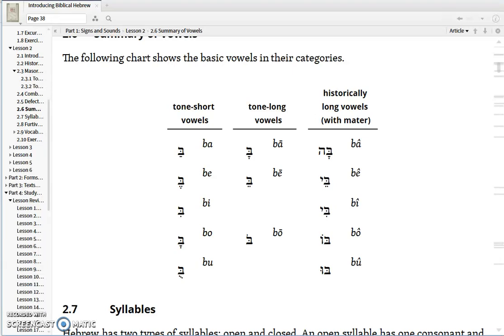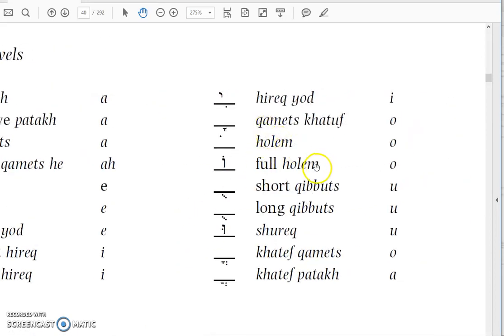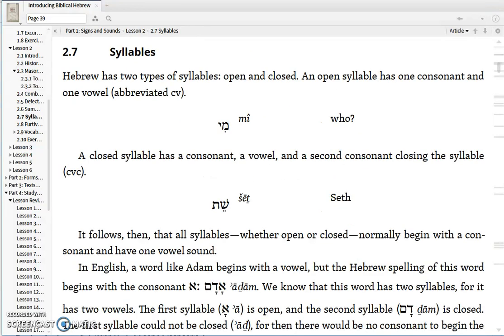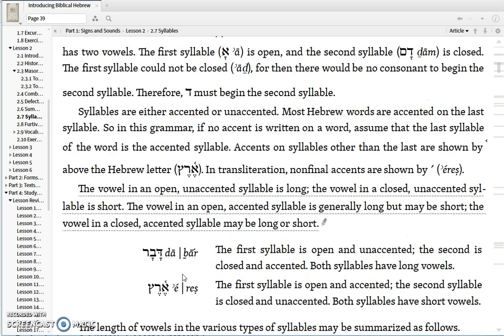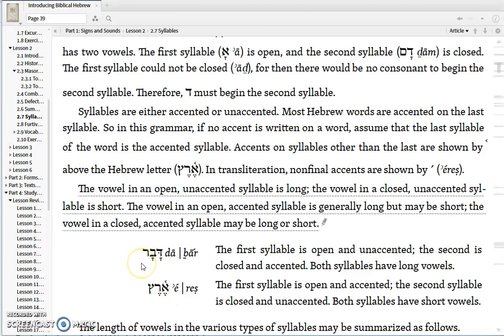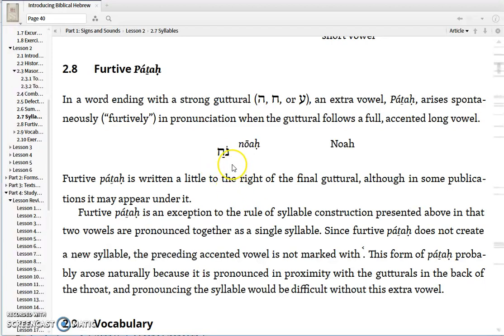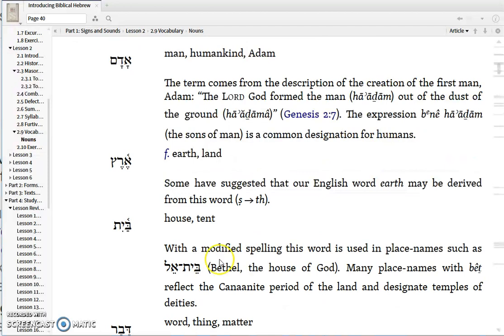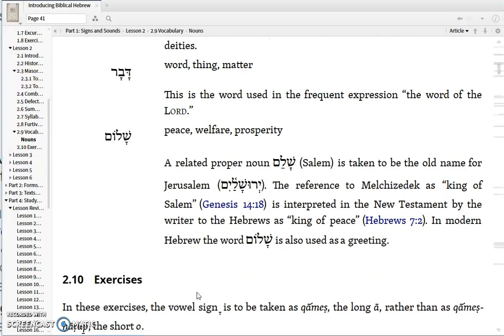Lesson 2b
Chapter 2 of INTRODUCTION TO BIBLICAL HEBREW by Allen Ross as explained by Dr. Joe Sprinkle. Hebrew vowels. Part 2 of 3.